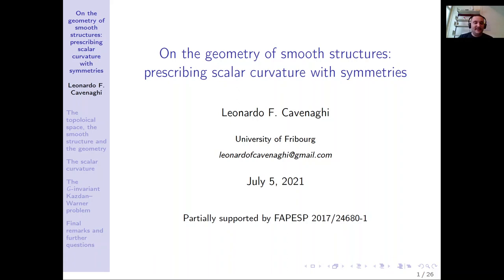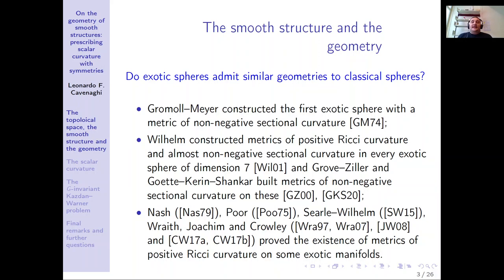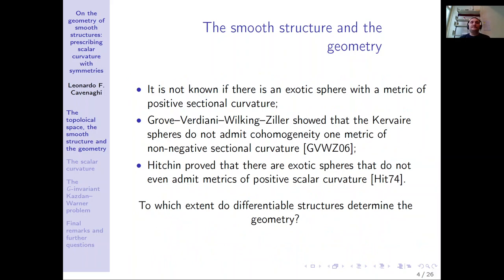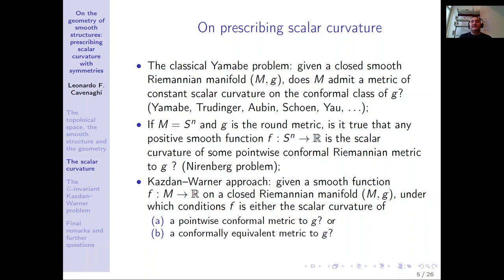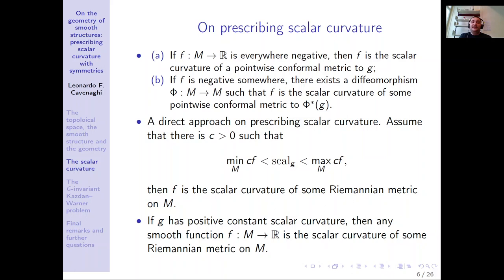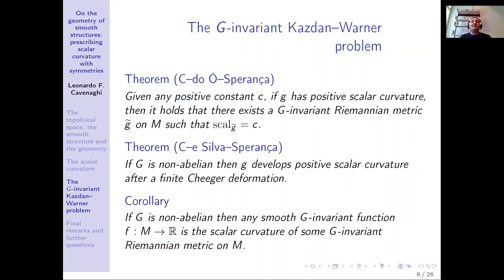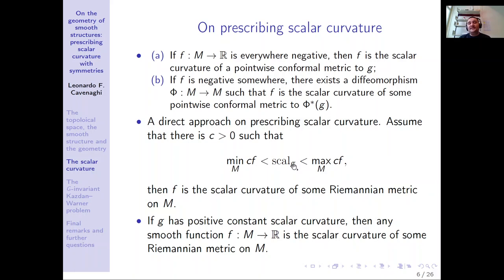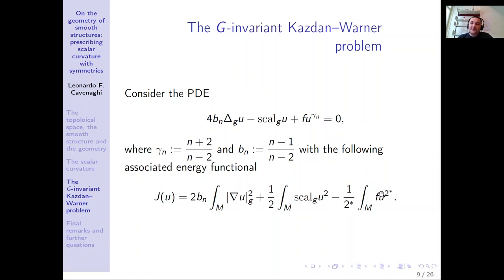[3rd GAF] Leonardo Cavenaghi 01 Prescribing scalar curvature with symmetries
On the geometry of smooth structures: prescribing scalar curvature with symmetries